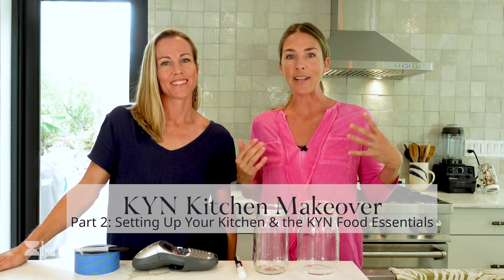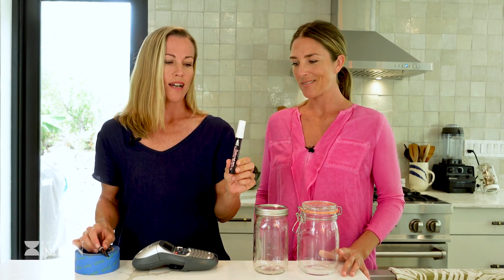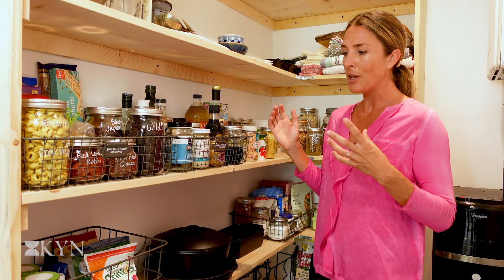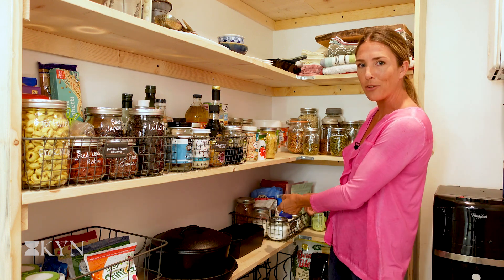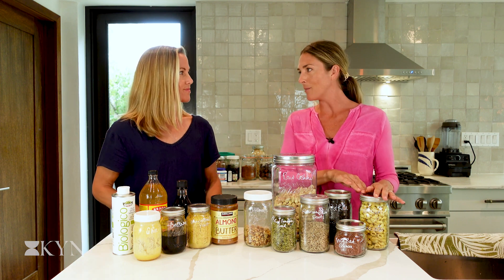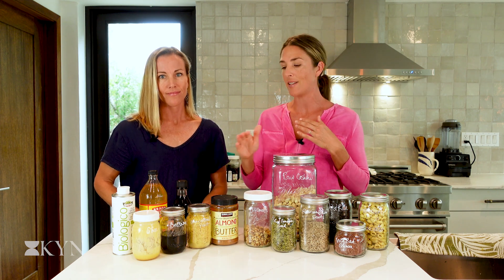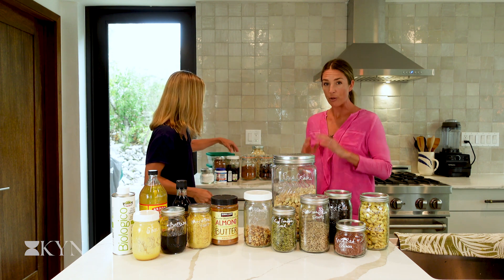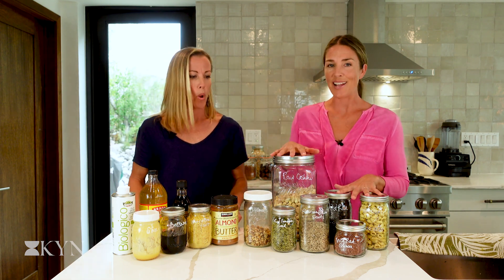KYN Kitchen Makeover Part 2: Setting Up Your Kitchen & the KYN Food Essentials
In Part 2 of the KYN Kitchen Makeover, we set up the kitchen storage spaces for maximum ease of use, accessibility, and inspiration. We highlight our tips for pantry and fridge organization as well as a few ideas to really create a visually appealing kitchen set up. Lastly, we share a 'show and tell' of our kitchen food essentials that take healthy recipes to the next level!